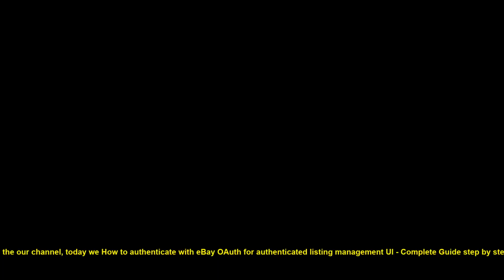How to authenticate with eBay OAuth for authenticated listing management UI - Complete Guide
Unlock the power of eBay's API with our comprehensive guide on authenticating with eBay OAuth for seamless listing management! In this video, we’ll walk you through the entire process, from setting up your developer account to implementing OAuth for secure access. Whether you’re a seasoned developer or just starting out, our step-by-step instructions will help you manage your eBay listings like a pro. Don’t miss out on optimizing your eBay experience—watch now!